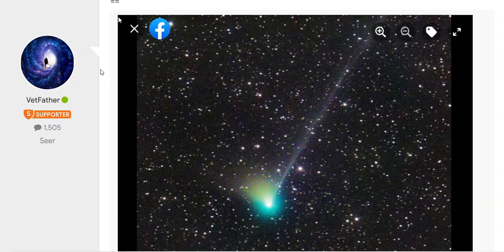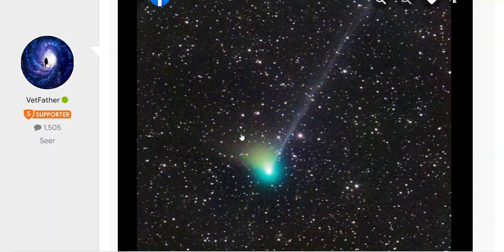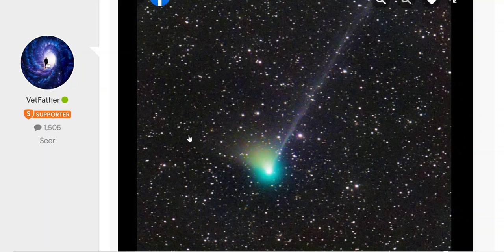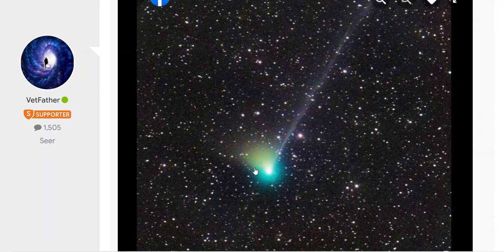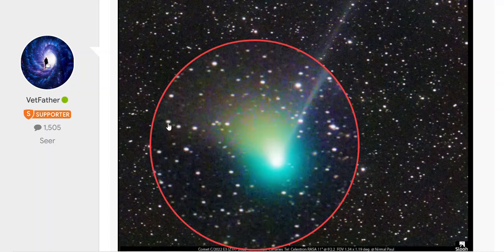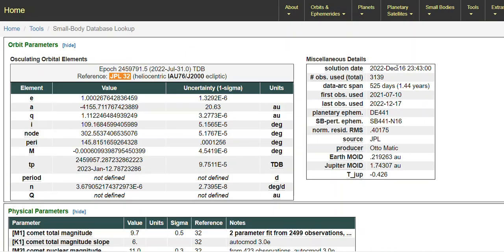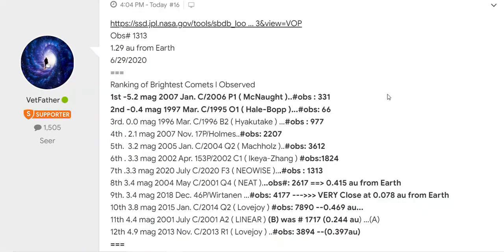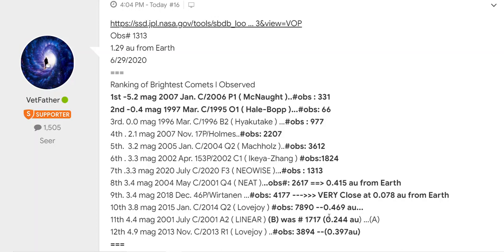Comet 2022 E3 (ZTF) Magnetic field ? & Observation numbers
12-22-22 new updates...
There are 2 comets that I covered Long ago that kind of come close to Comet 2022 E3.
Garradd (2009 P1) &  Comet Catalina  (C/2013 US10)
note: 2009 P1 got over 9,000
ALL of my prior reports are gone/destroyed/,etc...going on recall will post them later on...
Does Comet 2022 E3 (ZTF) have a magnetic field ?
I believe it have !
magnetic barrier
Also update on observation numbers.
credit on Top 12 Magnitude Close Earth Comets  listing is from
Seiichi Yoshida's Home Page of Comets: (Those are his top 12 he observed)
(I added Observation numbers & au data)
Some of the ancient history of...
Corona Borealis - The Fertility of Fate and the Crown Jewel